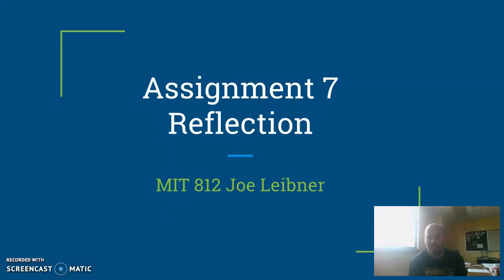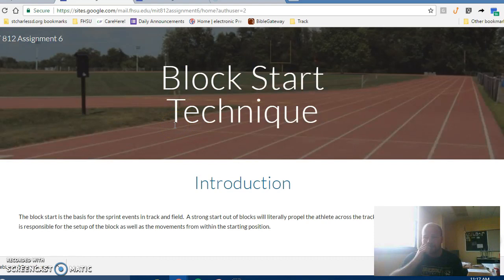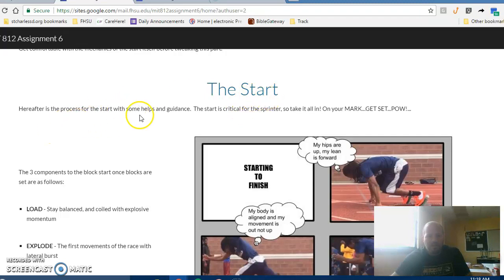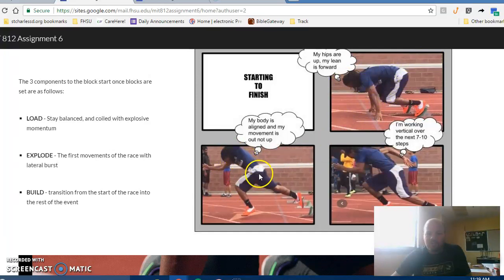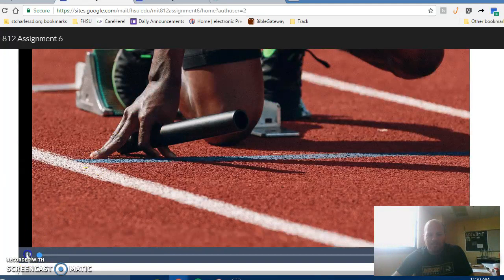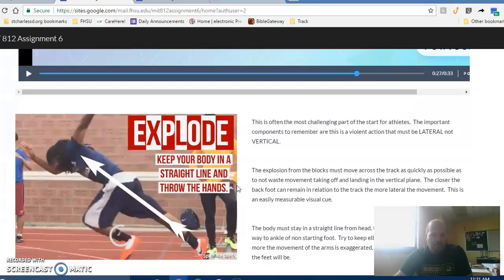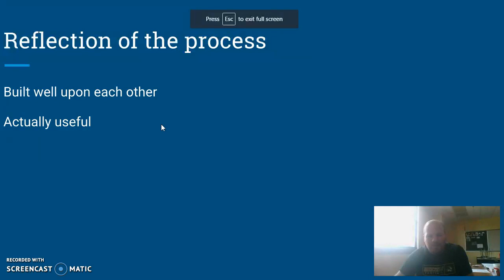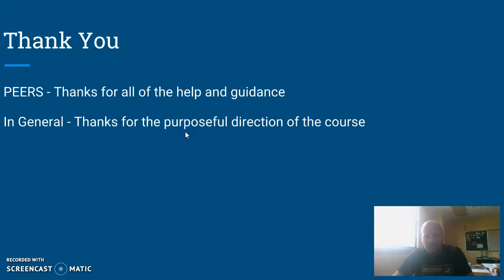MIT 812 Assignment 7